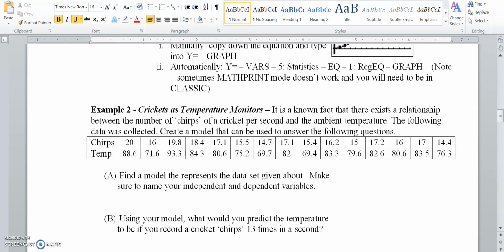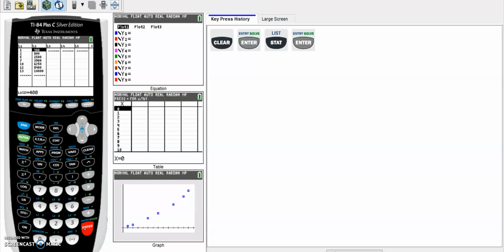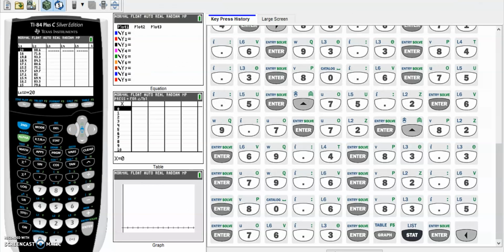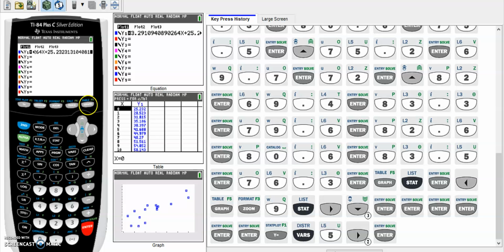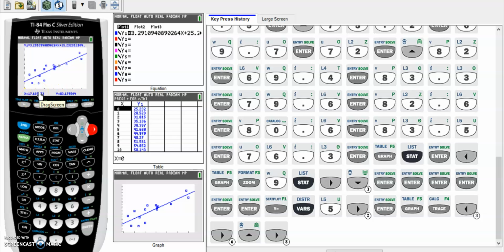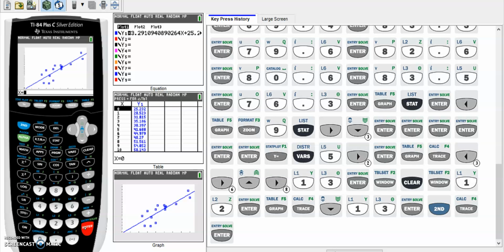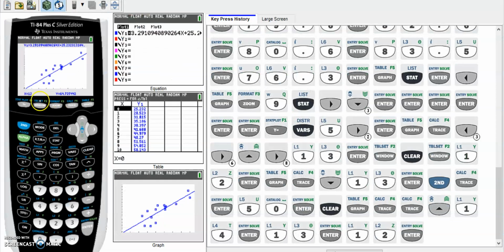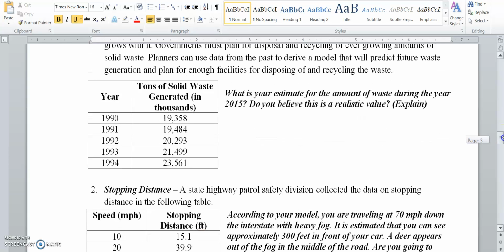Lesson 1-4 (Part 2) - Regression